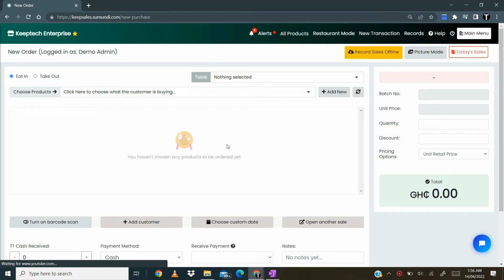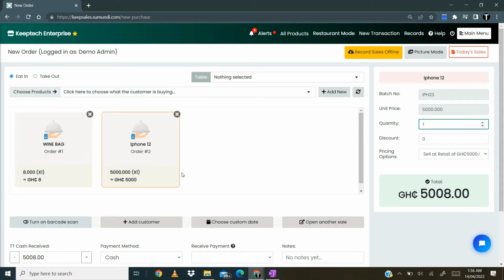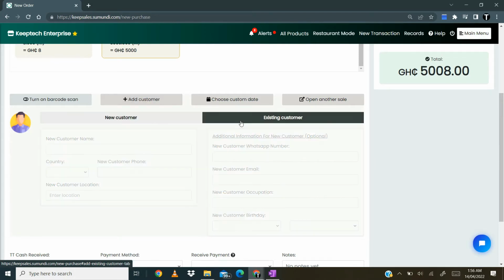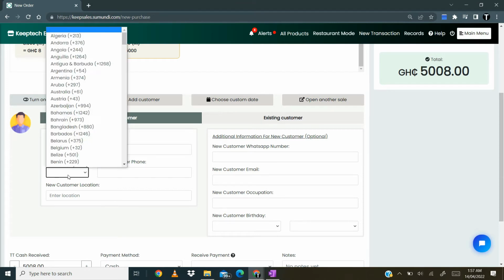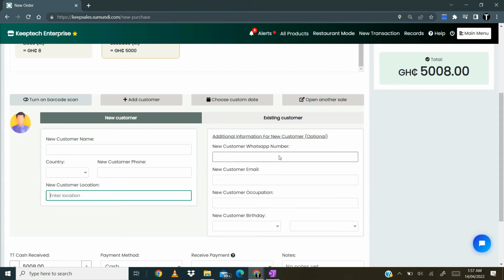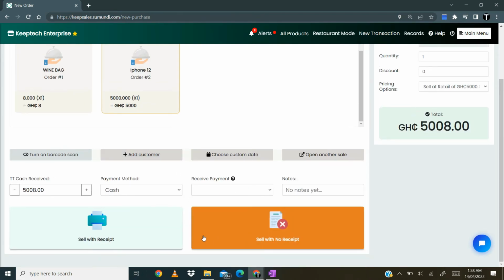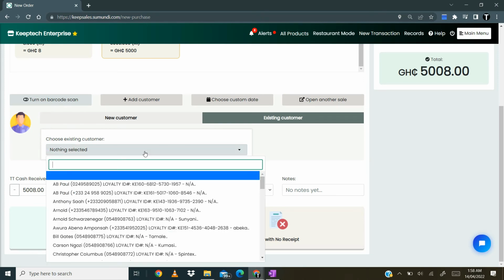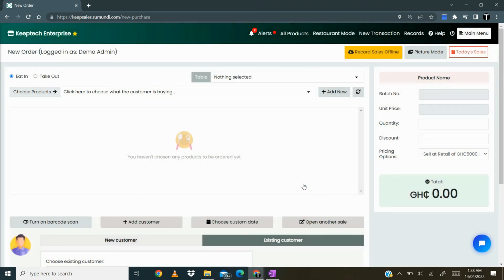Sumundi Keepsales Tutorials - P126: How To Add A Customer To A Sale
In this video, it shows you how to add customer details directly to a transaction. You will learn to either choose an existing customer or create new customer details when selling to the customer.